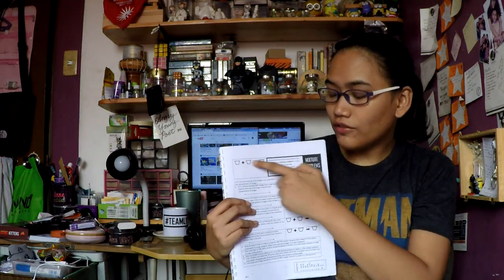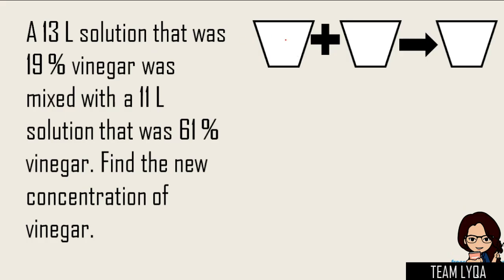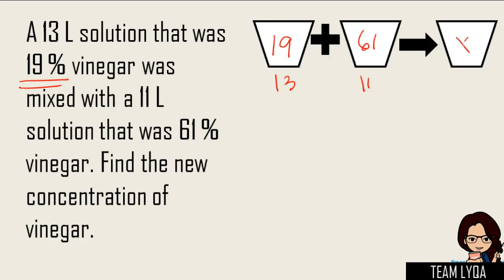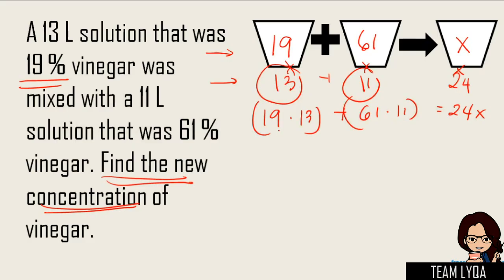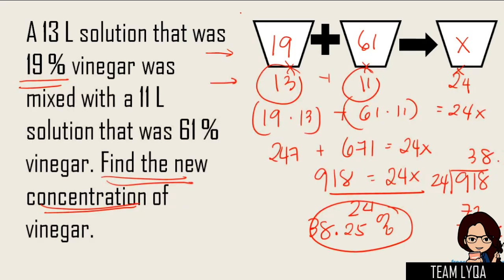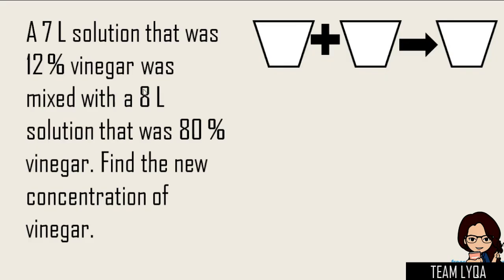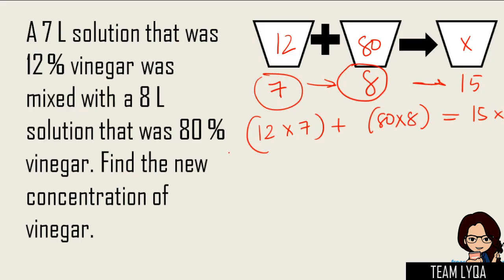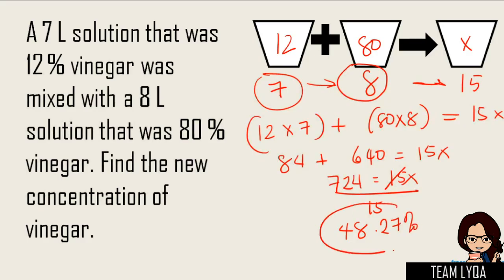Mixture Problems Part 1 - Basic Concept - Civil Service Exam Review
Work problems are not real problems as long as you know what you're doing. In this video, I will teach you the basics of solving Mixture Problems.

Happy learning!